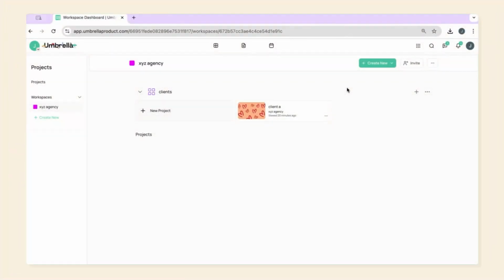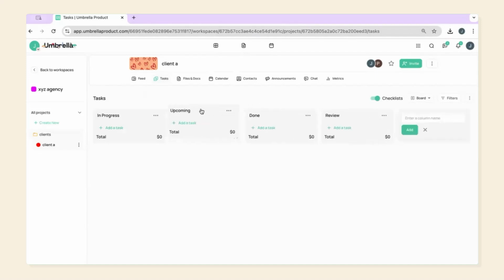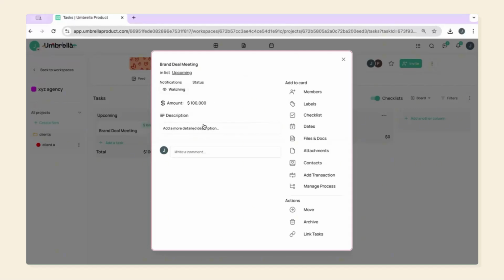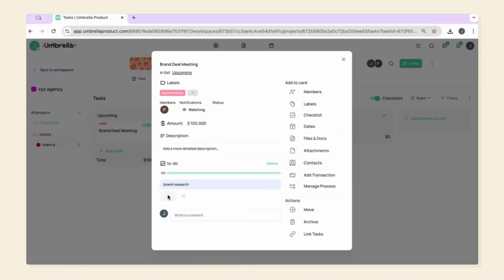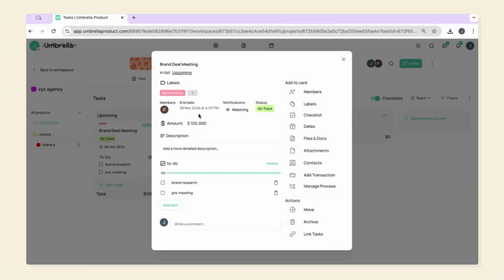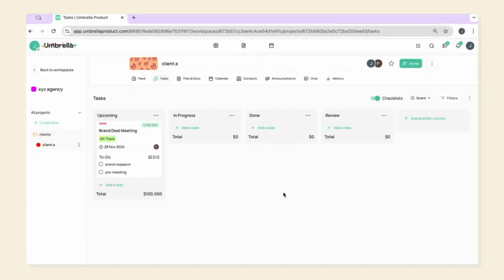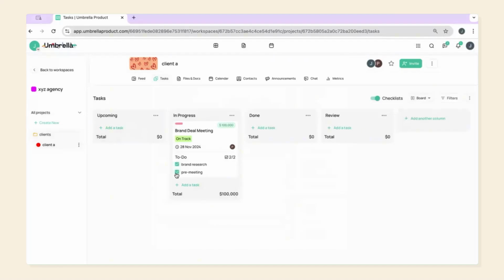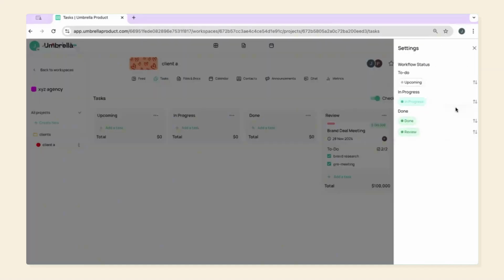Umbrella 101 : Project tasks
Learn how to create and organize project tasks in the Umbrella app.